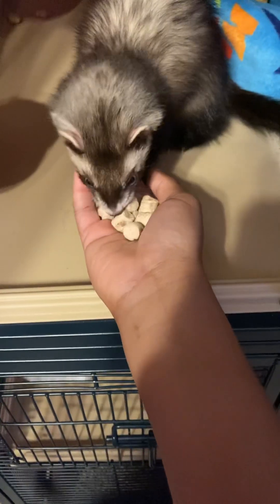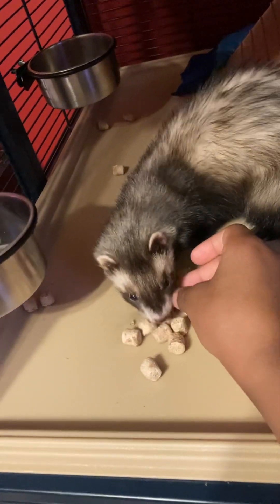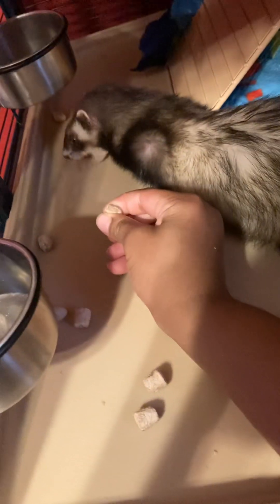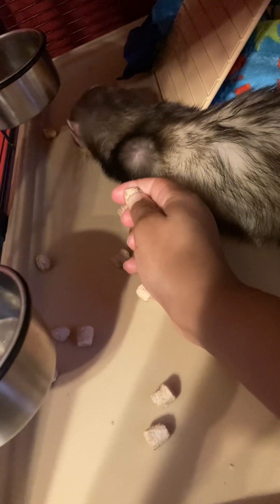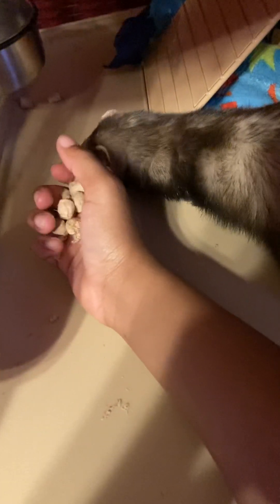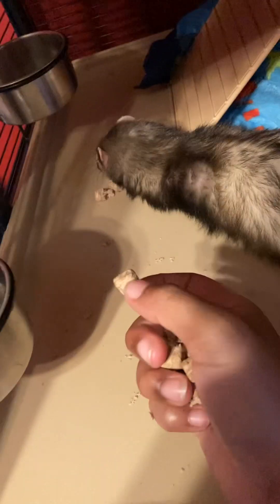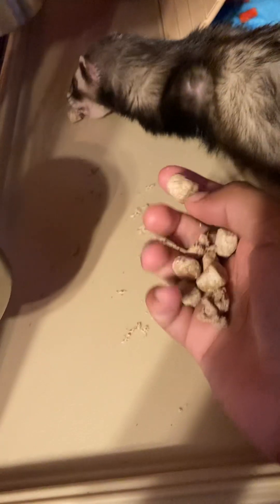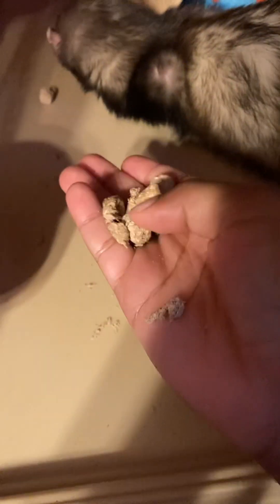A few of the port and stuff you need to know about your ferret